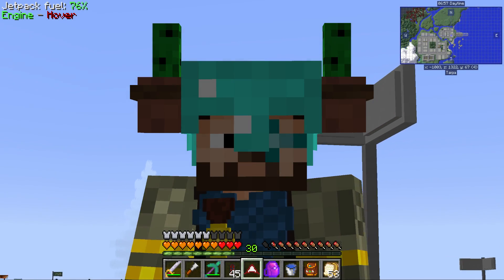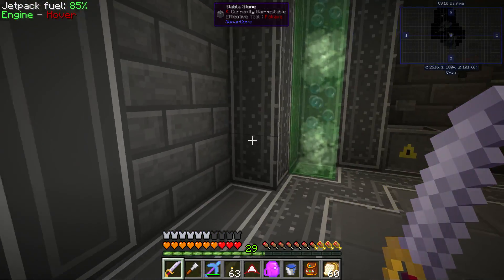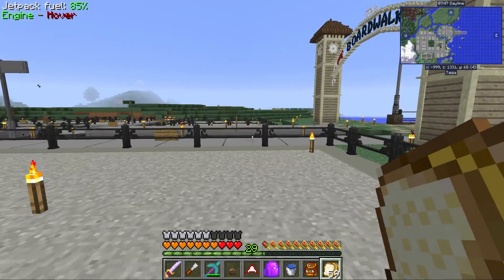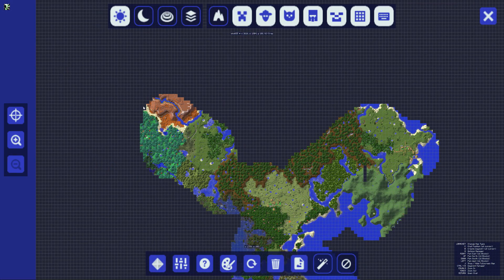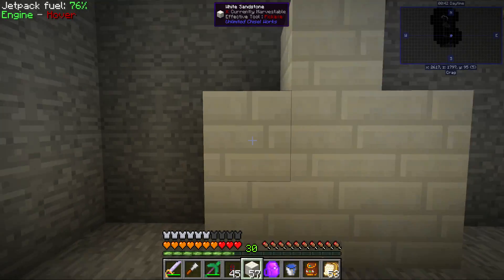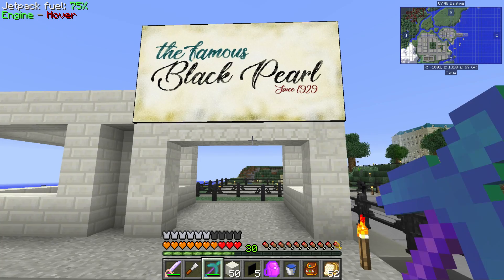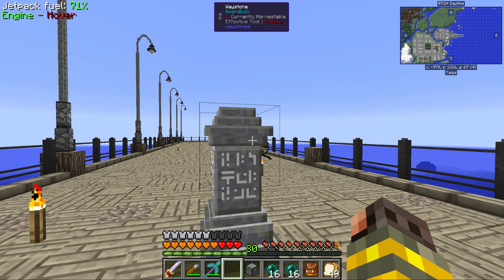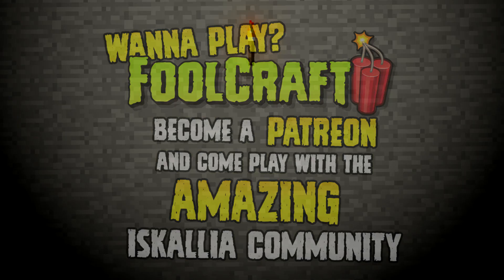FoolCraft 3 | #10 | The best SHOPS in FoolCraft! | Modded Minecraft 1.12.2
FoolCraft 3 is a Minecraft 1.12.2 Modpack aimed at having as fun as freakin possible!

// Want to play FOOLCRAFT 3 with others? //

(Please note, this server is private, we are not looking for new members at this time)

// INSTALLATION //
1) Download the Twitch Launcher (Former Curse)
2) Browse All Modpacks, search for FoolCraft
3) Click Install
4) Allocate a minimum of 4.5GB of RAM, we recommend 6GB

FoolCraft 3 is created & maintained by;
Iskall85, Scalda, CriticalMole, Joe_Mamma75, HazDS, MultipleMean150, CraftyMinerGal, Team Iskall85
The ModList for FoolCraft 3 can be found in the Twitch Launcher.